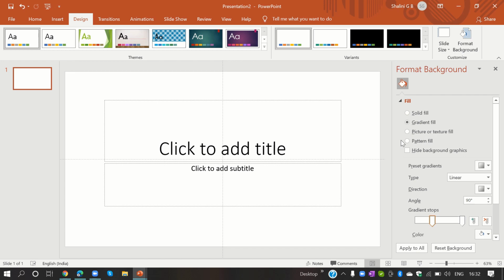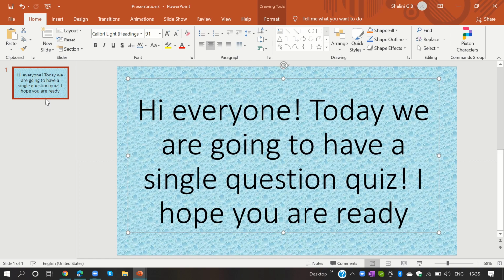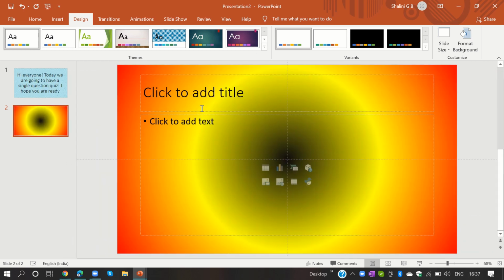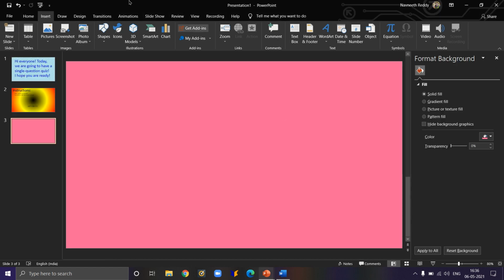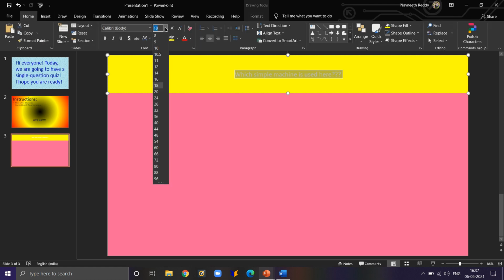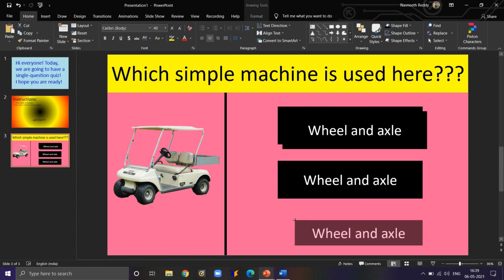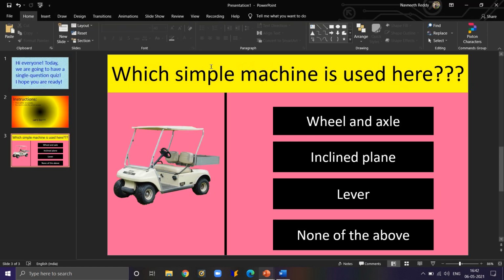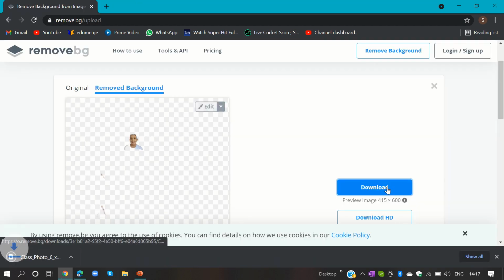How to make a quiz in PowerPoint || We are the Coders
This is a video that shows how to make a quiz in PowerPoint. It contains only one question but you can add how many ever you want.